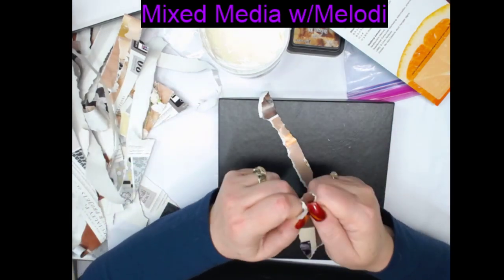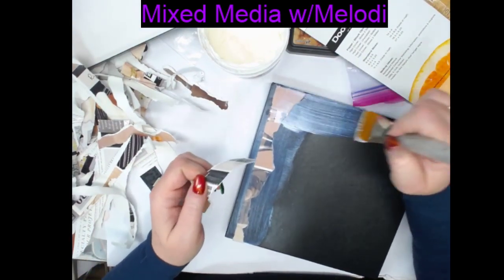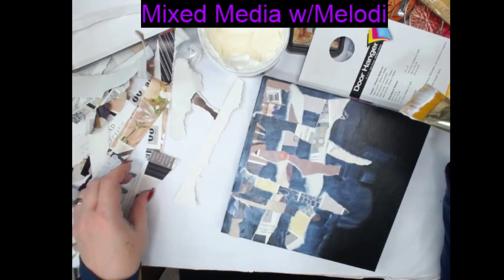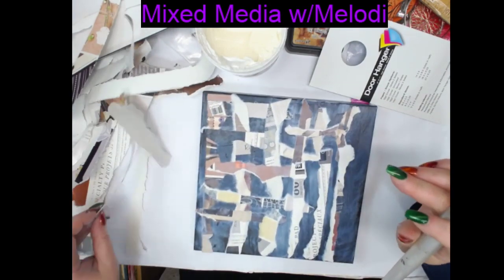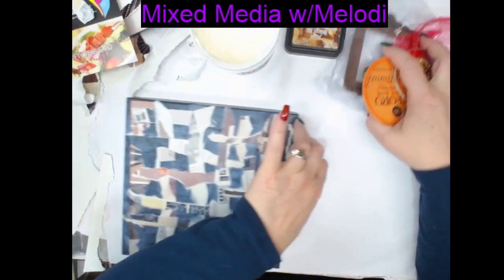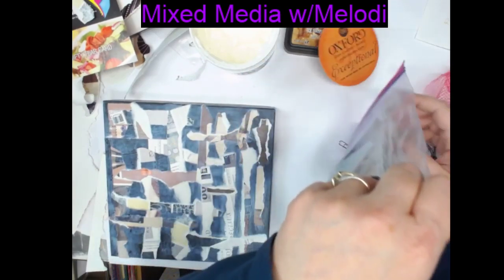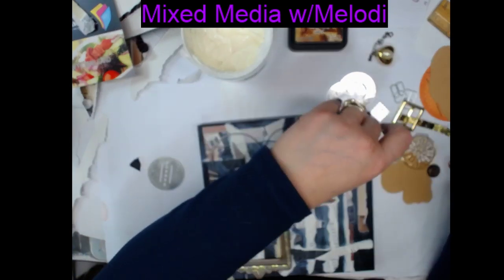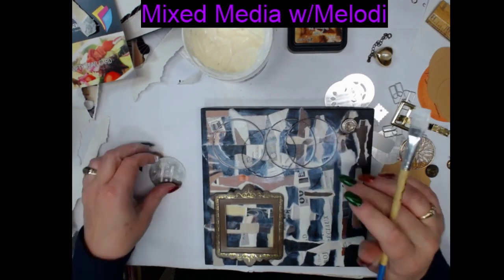Mixed media box top!!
Remember I will giveaway 5 prizes at my 500 subbie giveaway!!!

LOCATION: Oregon
BIRTHDAY: February 1965
MARRIED: YES
CHILDREN: Amanda, 32 & Madison, 25
GRANDCHILDREN: 3

--Snail. MAIL---
for my address.

All rights of the free kits, downloads, photos, videos, etc belong to the content creator.